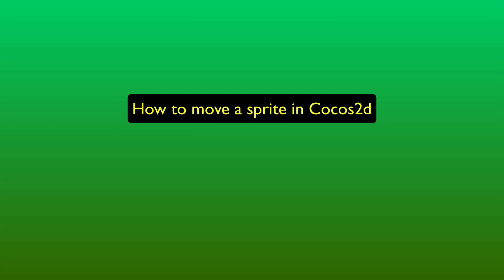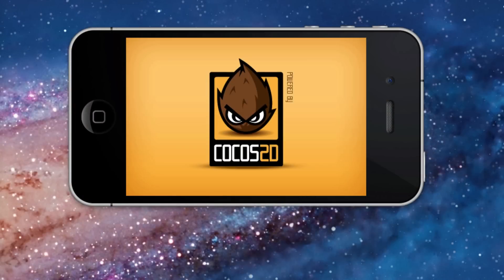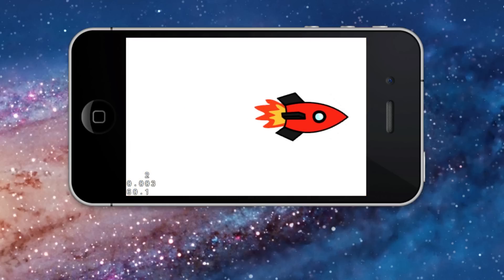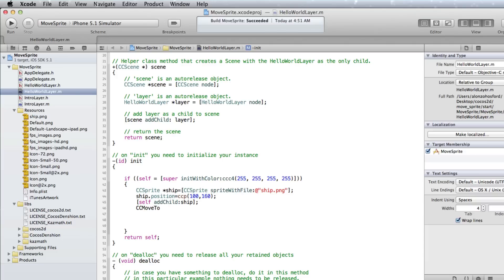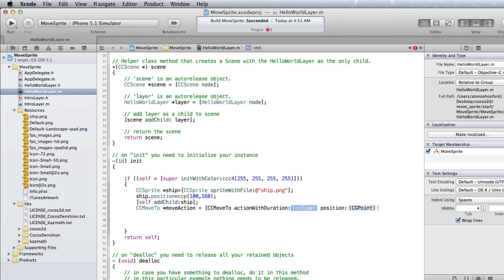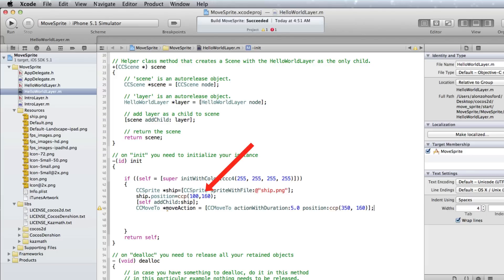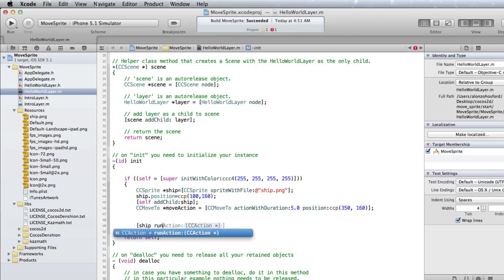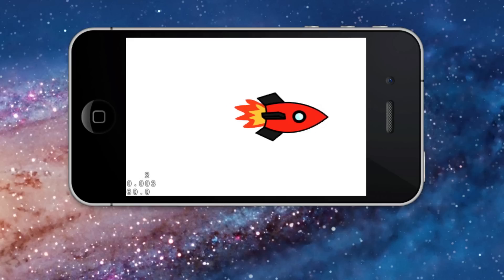How to Move a Sprite in Cocos2d Tutorial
This is a demonstration of how to move an image file as a sprite between two points in a Cocos2d Version 2.0 xCode project.

contains more information and downloads.

Intended audience is new to Cocos2d and has fundamental knowledge of xCode and Objective C. Ideally you are looking for kickstart atomic examples for the basic concepts.